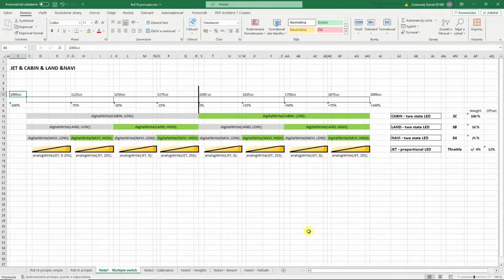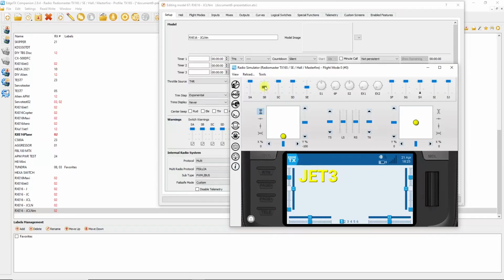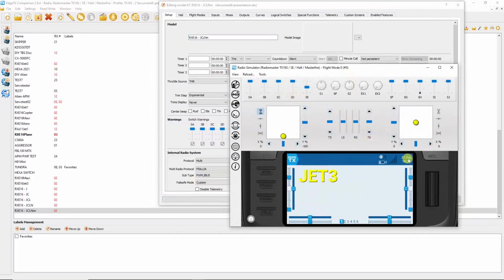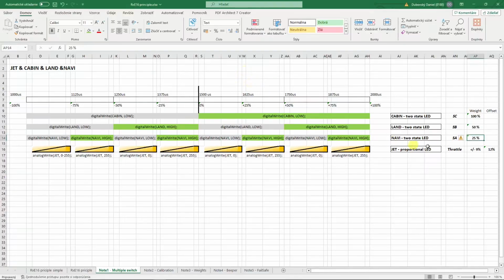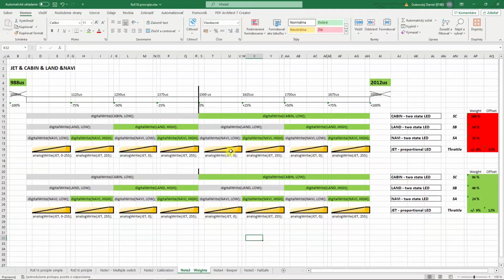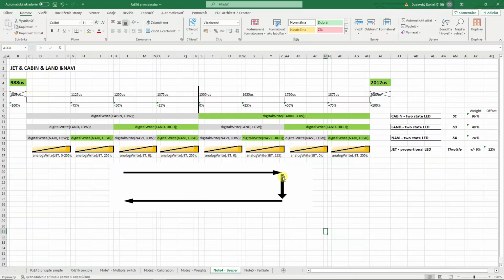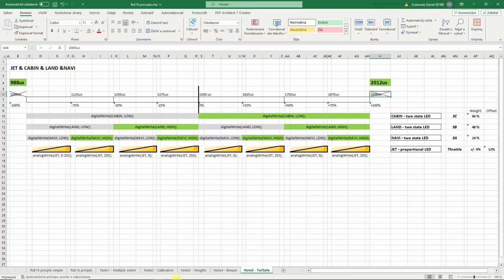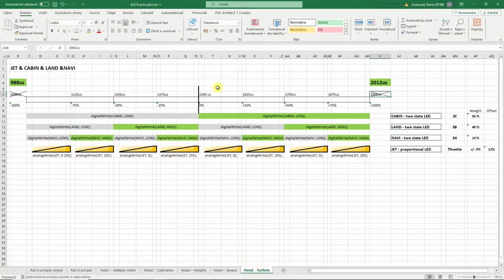RxE16 DLC - Few notes to explanation of principle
Few notes to explanation of principle.